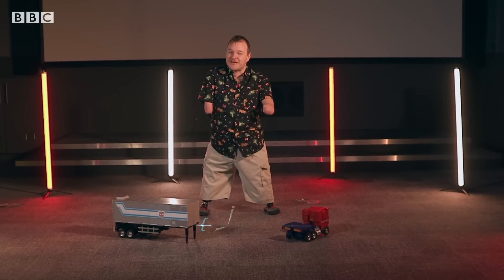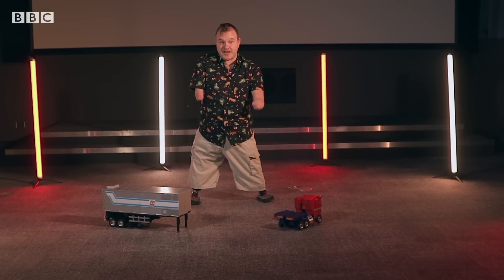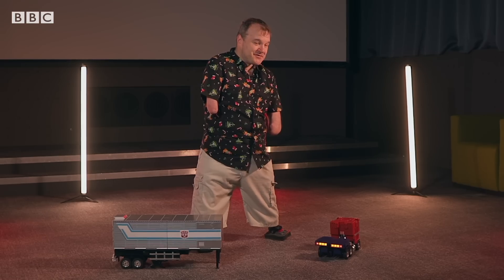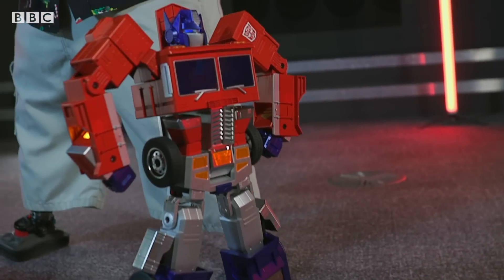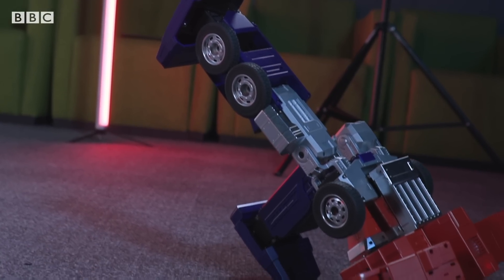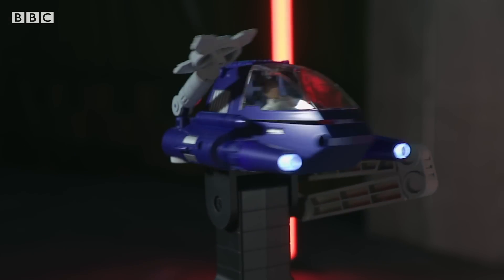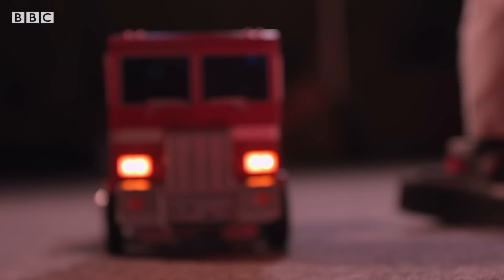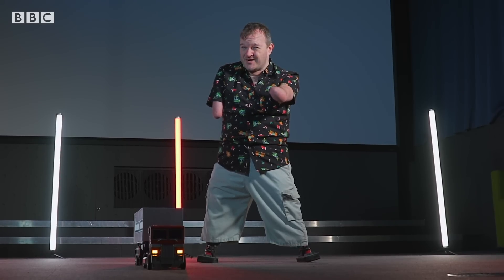How does Transformers’ robot Optimus Prime work? – BBC News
The Transformers’ leader of the Autobots, Optimus Prime, has become a reality in technology today.

The Robosen Optimus Prime Auto-Converting Robot is a fully-automatic transforming piece of kit – which may have seemed the stuff of fiction years ago.

The voice-controlled interactive robot is reviewed by Click – the BBC’s weekly technology show.